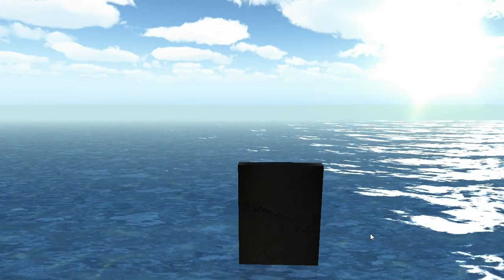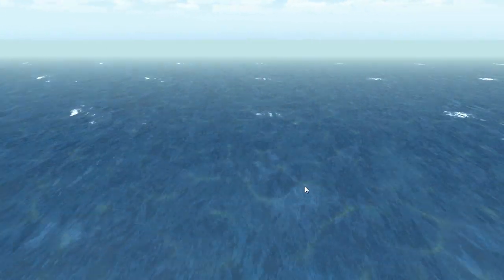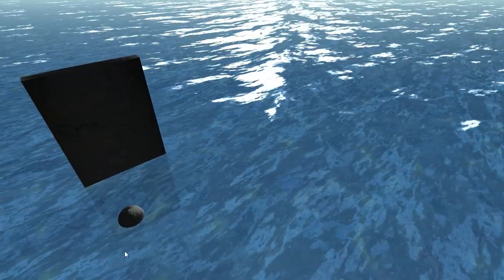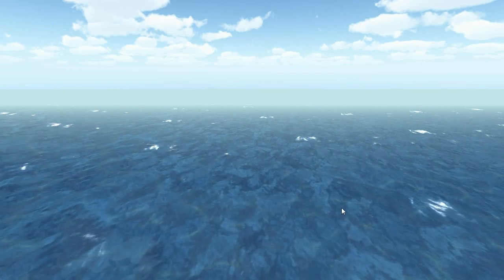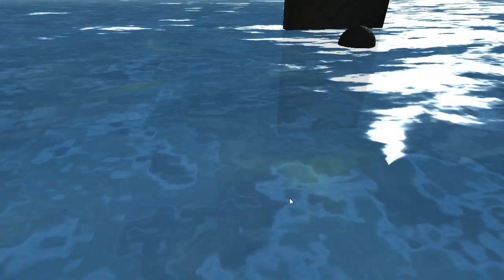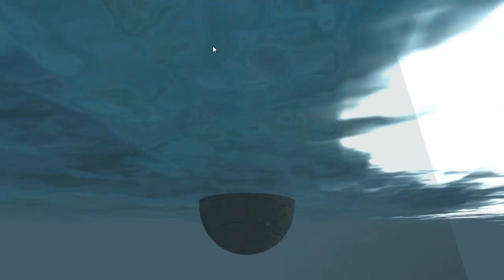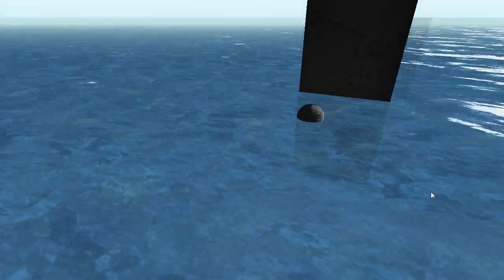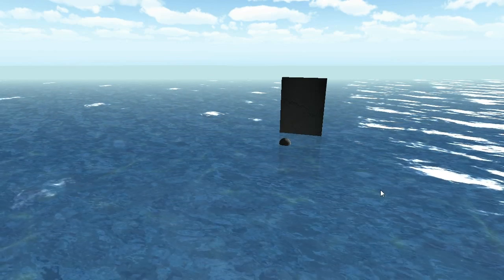Ocean / Water shader for Indie/PRO Unity 3d users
I've been working on Ocean and Water since Bliz Basic. I decided to create an Ocean Shader that will work for Indie/Free version of Unity too. Here are some pictures of the result I get. Note: this shader is not a modification of the stock shader or from any other package, it is new and I did it from scratch.
This shader can be used for any kind of water, here are the features:
-no repetitive pattern
-works from a basic plane primitive, uses almost no polygons
-underwater, the script switches from one shader to another, also a different skybox with its shader is given for the underwater.
-caustics (color, strenght)
-transparency
-foam (but with no foam texture, the foam is generated by the shader)